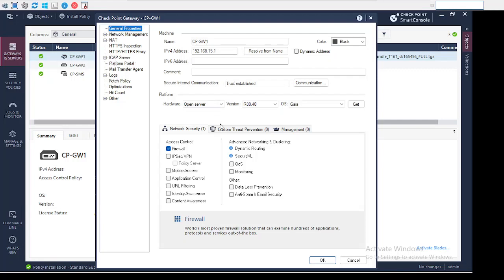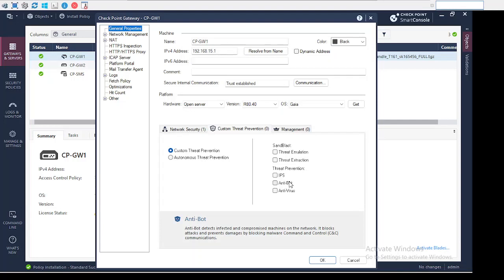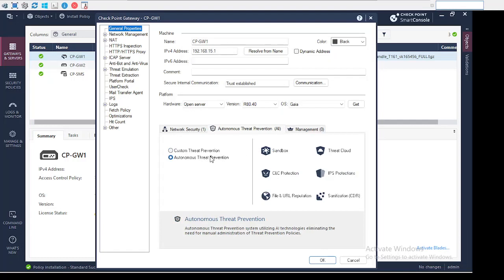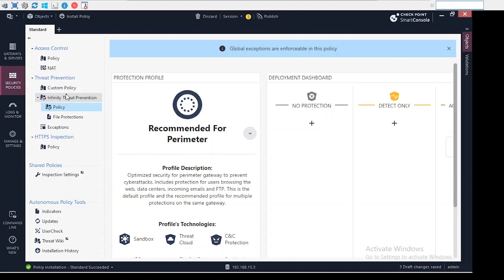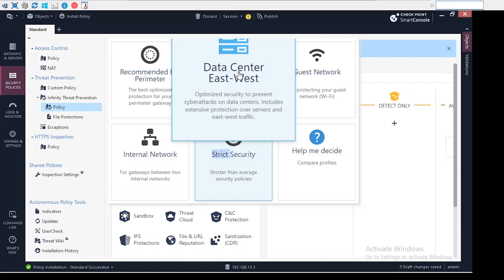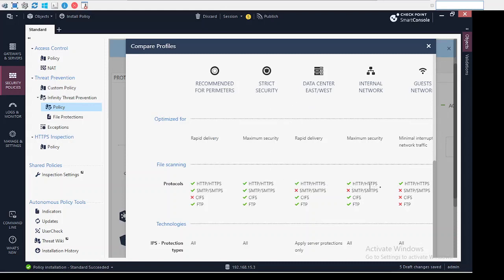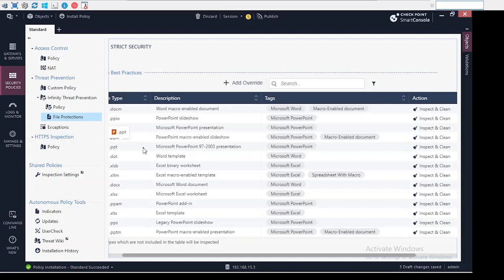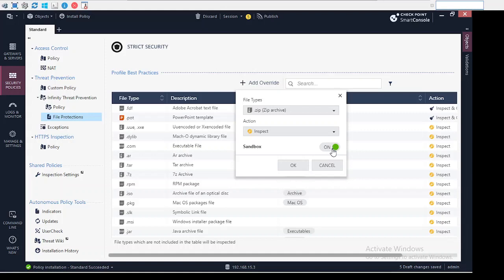08 - Infinity Threat Prevention